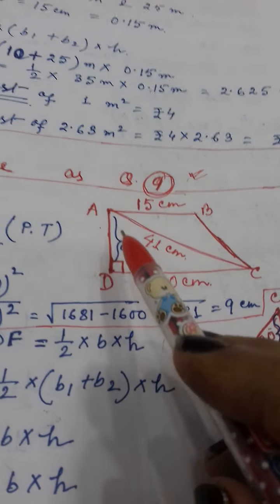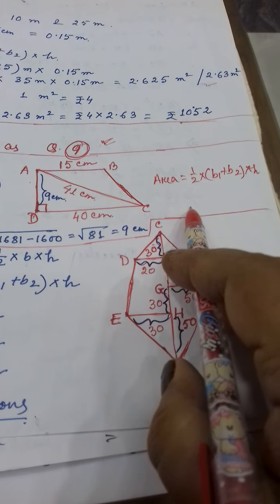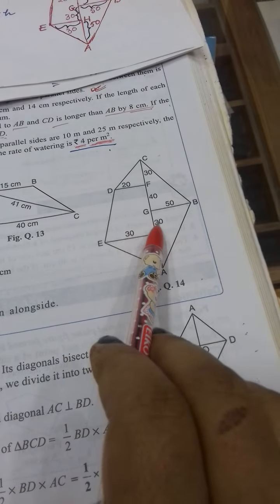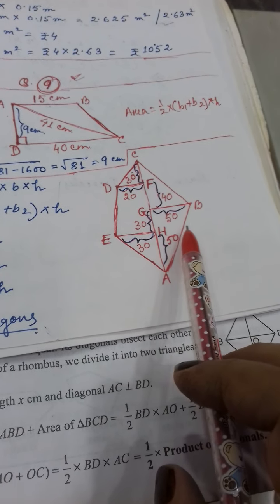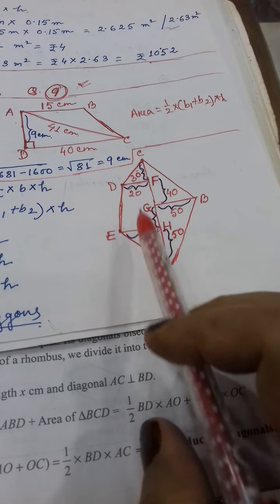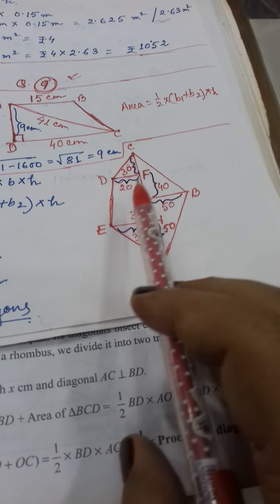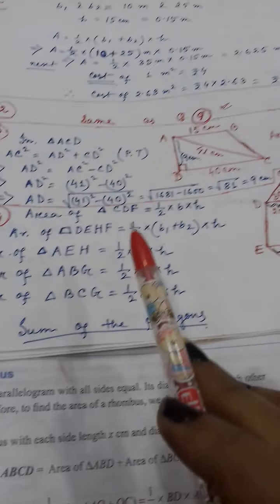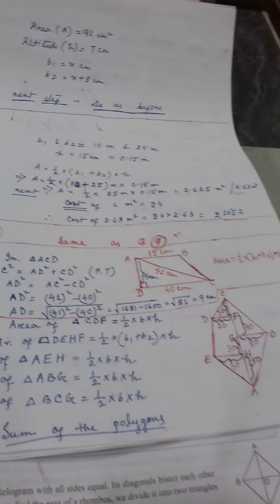CLASS VIII MATHEMATICS GEOMETRY ..# III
Area of Trapezium and Polygon Ex...16A. Q 13 and 14